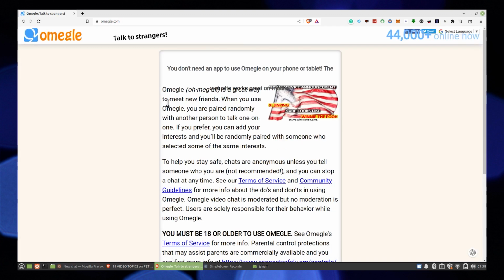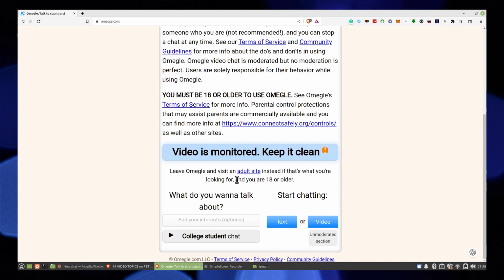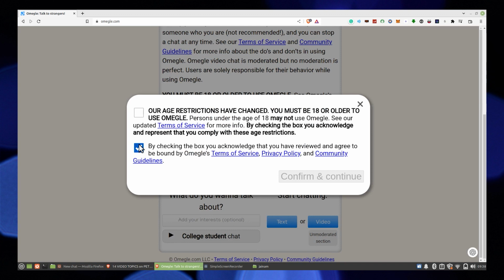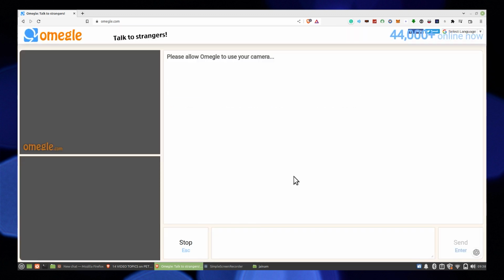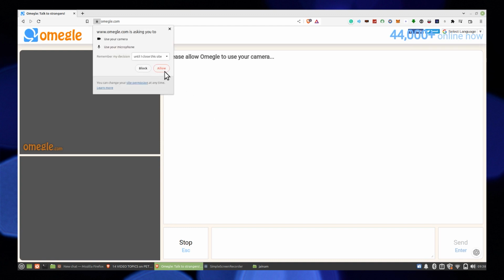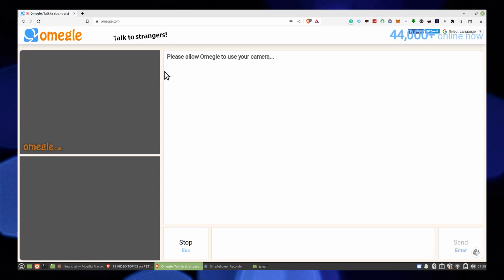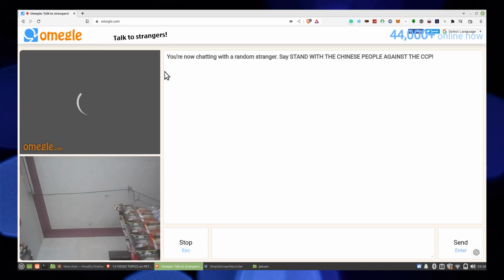How To Mute Mic on Omegle (EASY 2023)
In this tutorial, you will learn How To Mute Mic on Omegle in easy steps by following this super helpful tutorial to get a solution to your problem!!